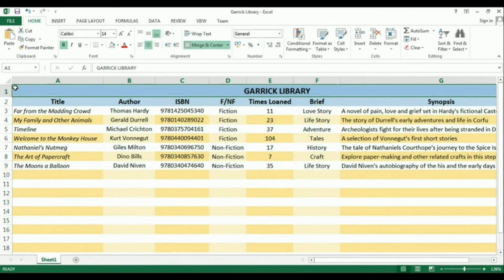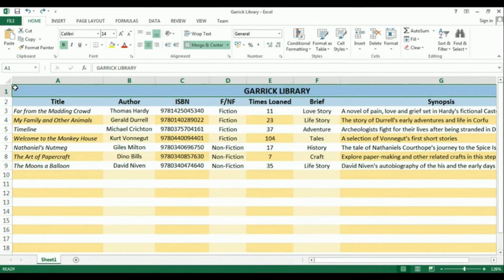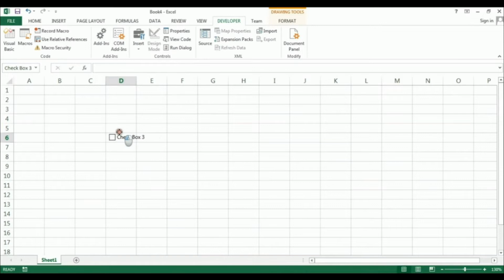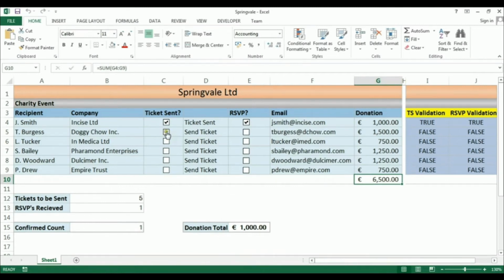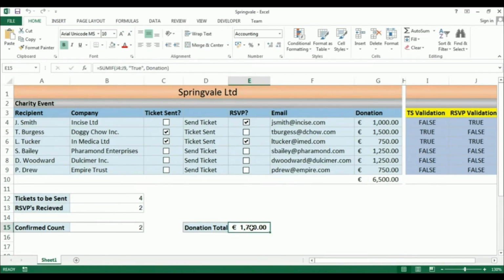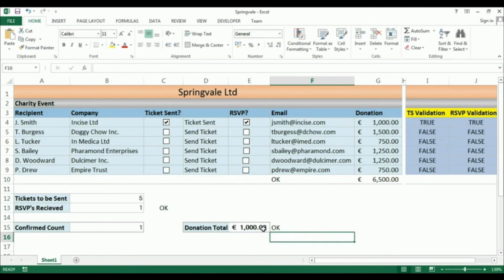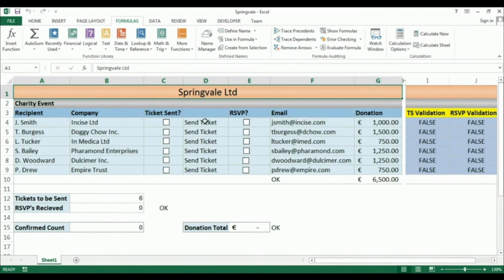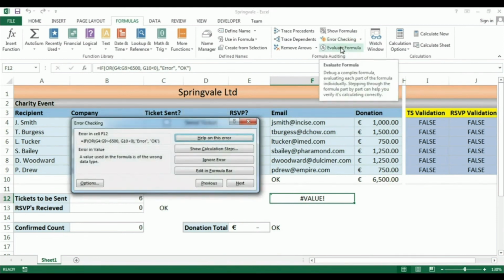Learn Excel & Grow your Business: Lesson -17 &18